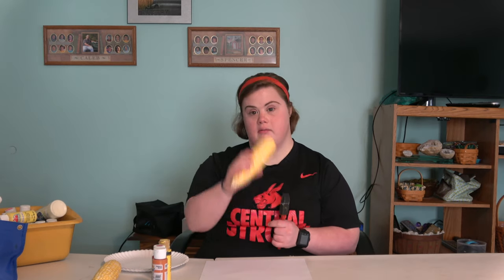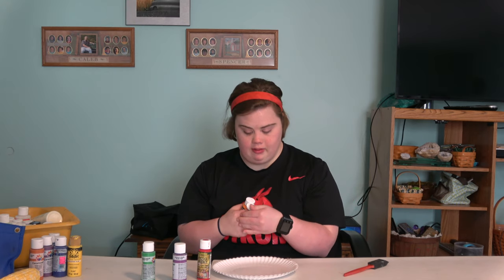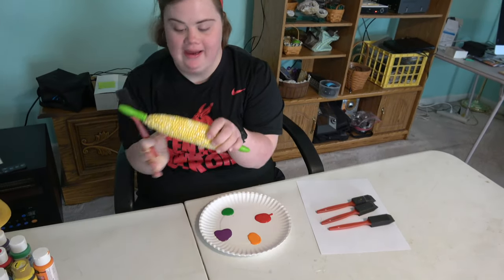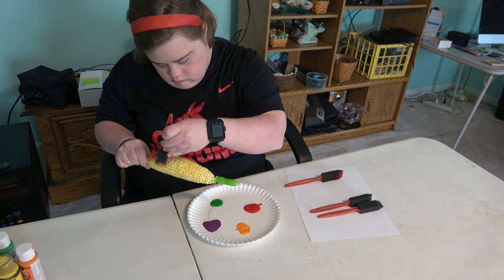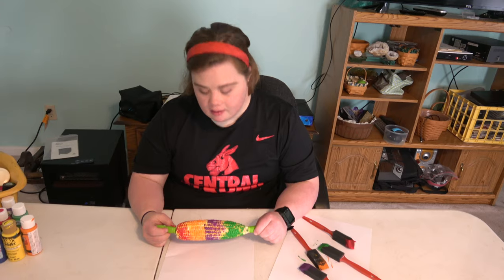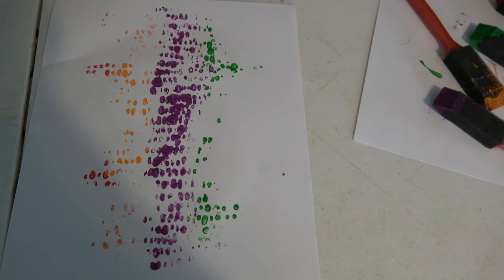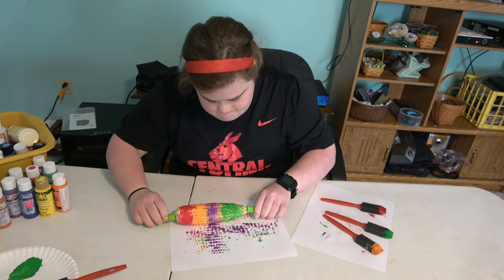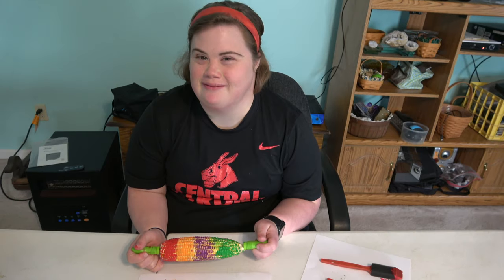Craft Painting with Corn - Miss Marissa Moments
Do you need a simple craft for your class?  Try to paint with corn!  Miss Marissa demonstrates the unique art patterns that kids can make using an ear of corn.  Encourage the kids to find other objects to see what patterns they can make.